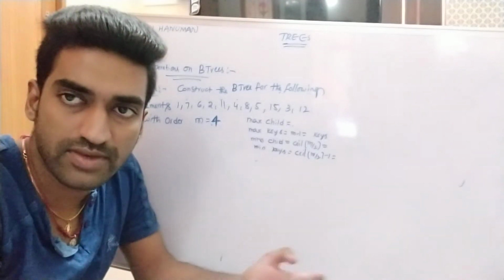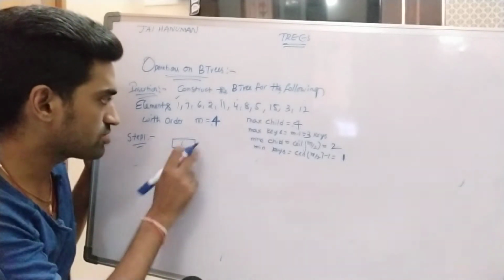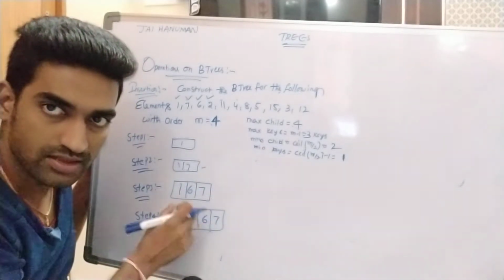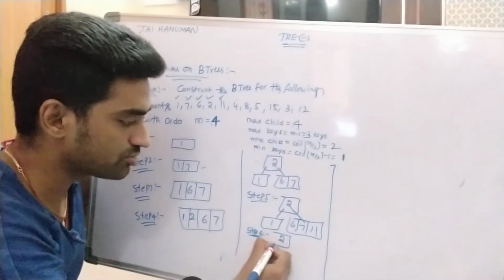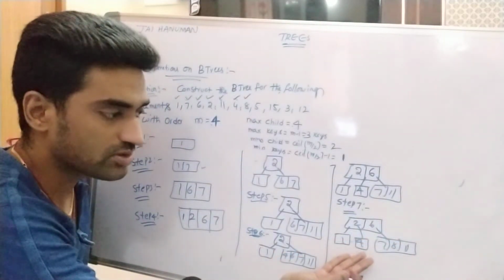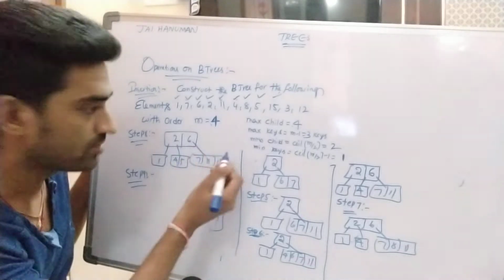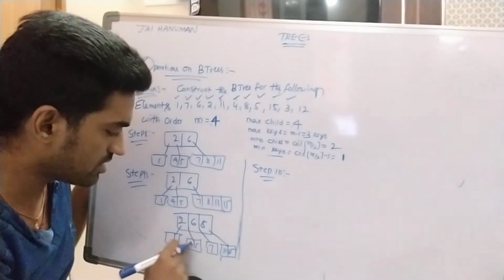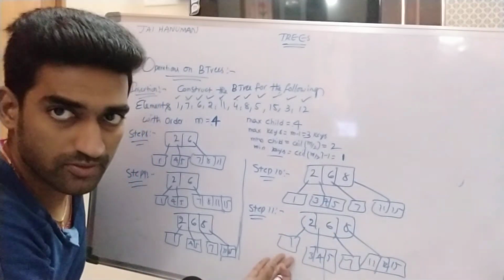Construction Of 4 th order BTrees